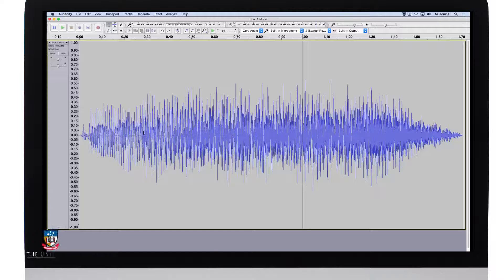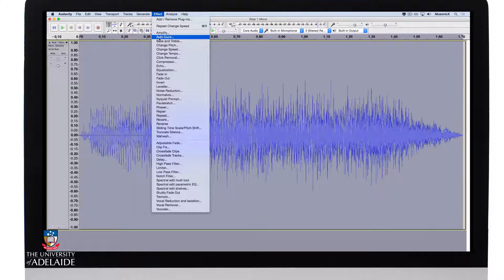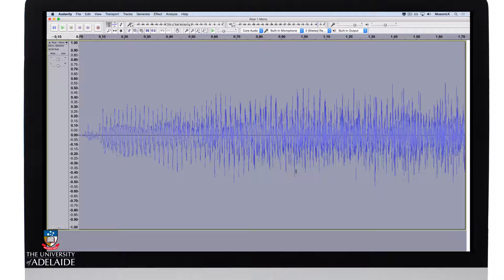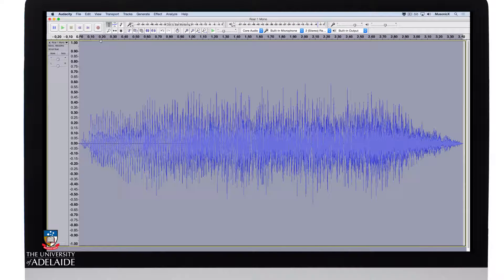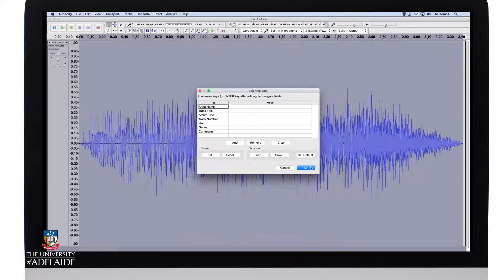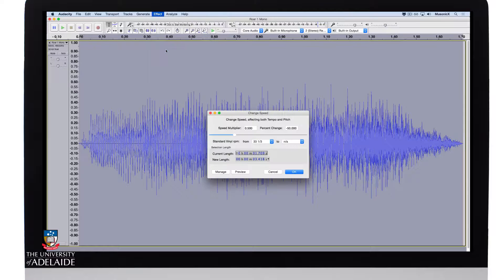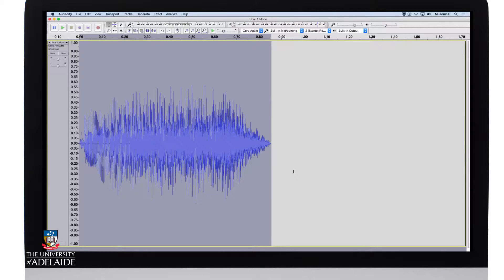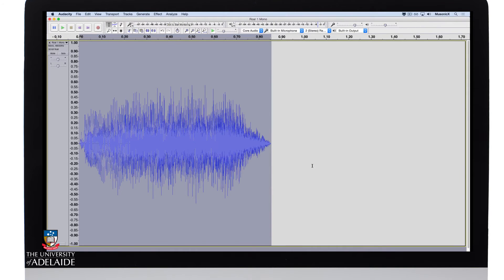High & Low Speed Change Using Audacity